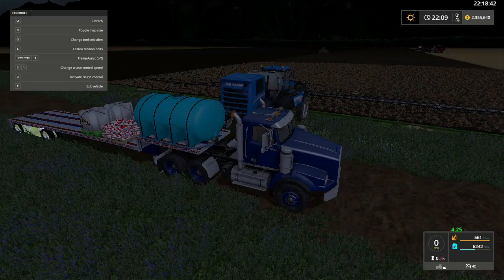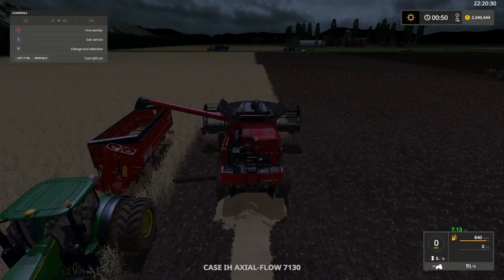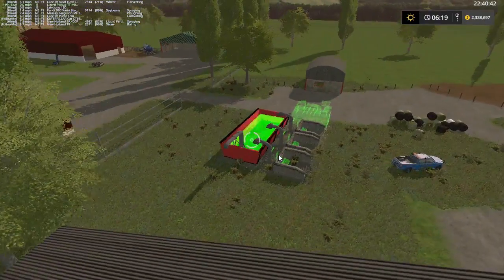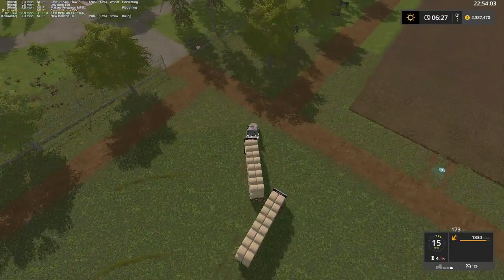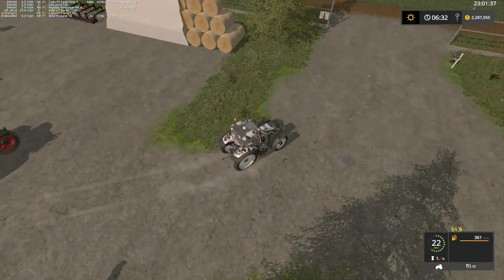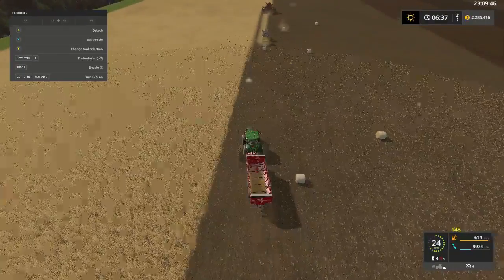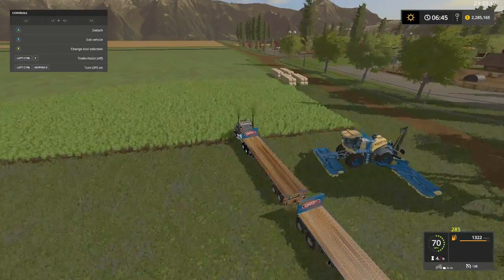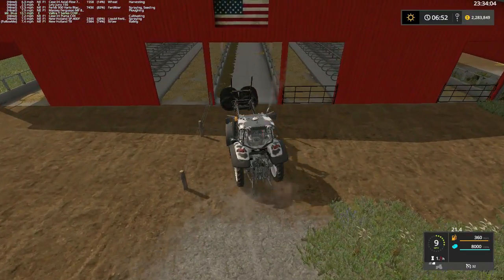Mr. Blue Farm's @ American Farm, Ep 7, Gotta Finish Harvest!!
Sosnovka Episode's

Chellington 17

LawFold Farm

American Farm

Giants Island

Bjornholm 17

Fan Mail:

Tommy Miller